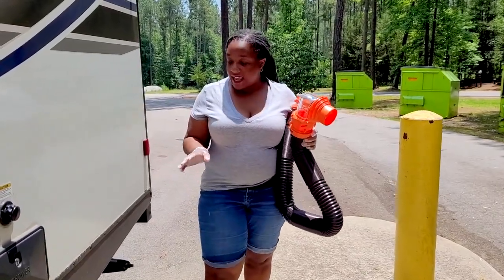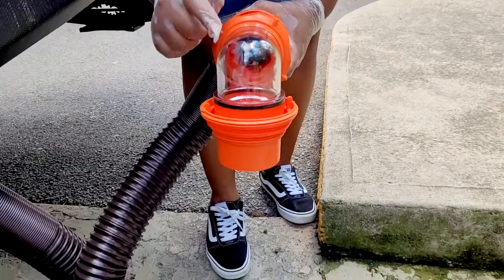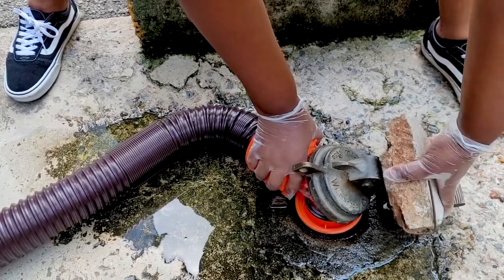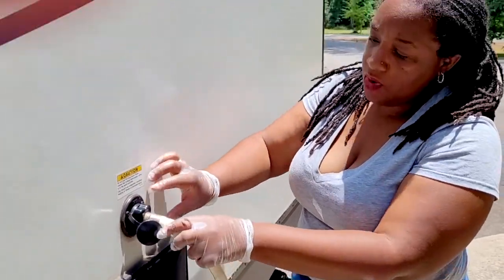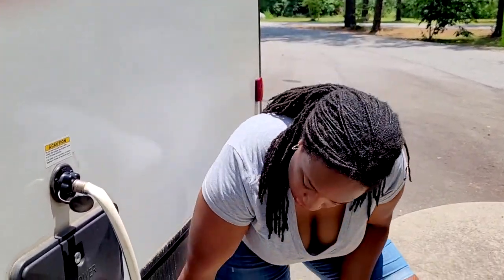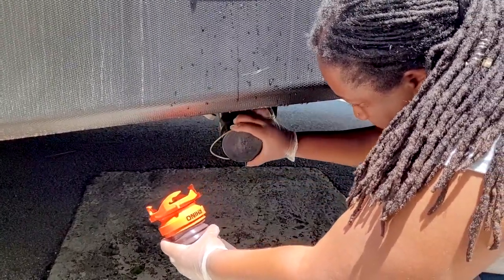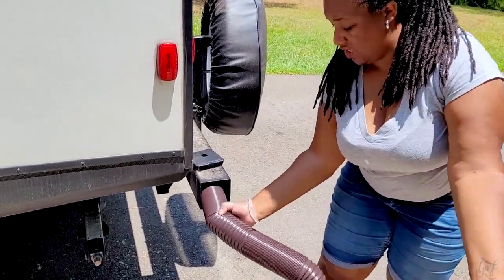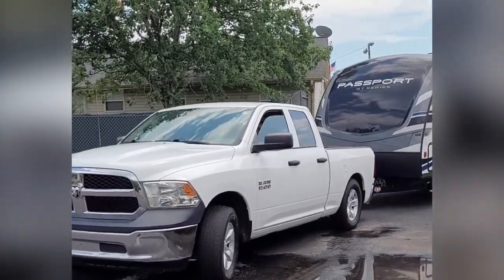RV How to: Dump the RV Black and Gray Tanks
Dumping the tanks... is the most dreaded part of RVing, but with a few simple steps, it can be less awful. In this short video, I am going to show you how to connect your RV sewer hose, how to dump your Black tank, how to dump your Grey tank, how to flush your Black tank, and how to disconnect and store your RV sewer hose.